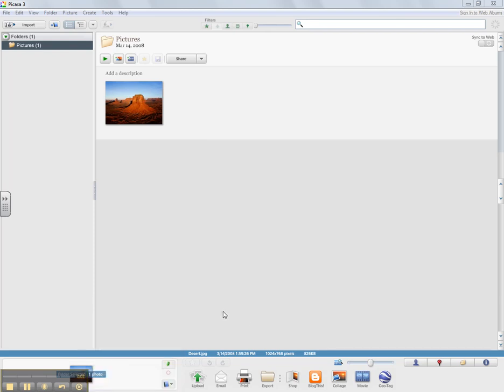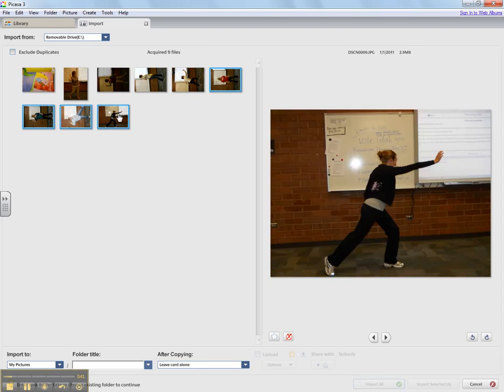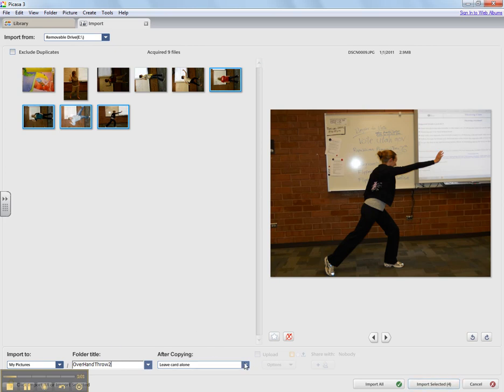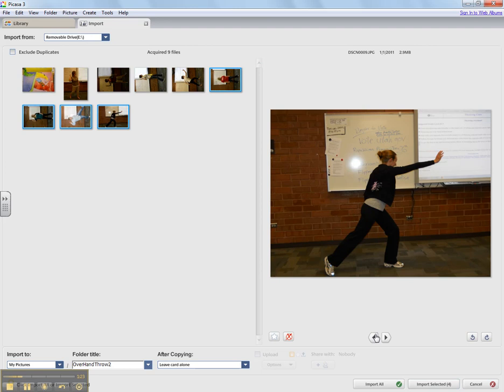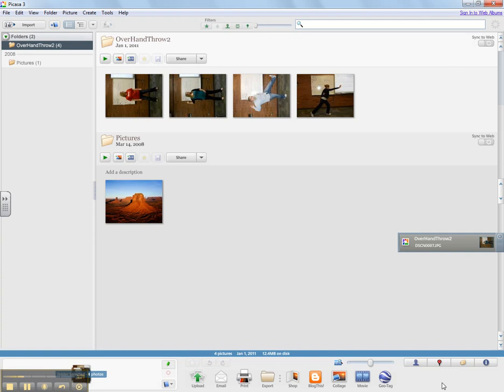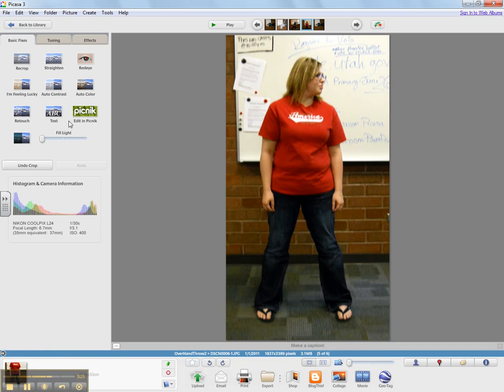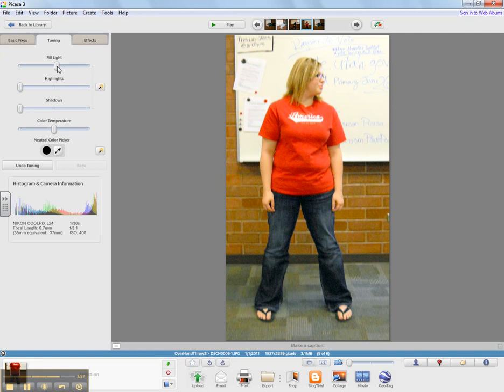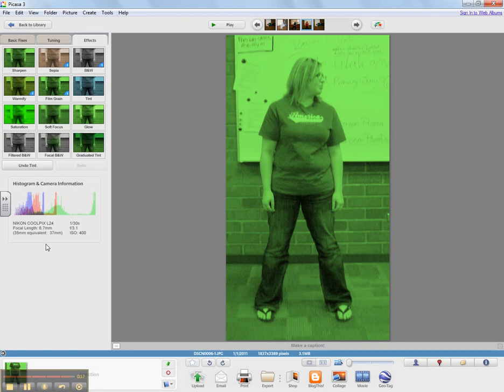Basic Editing in Picasa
A brief tutorial on importing and editing in Picasa for UVU technology integration classes.